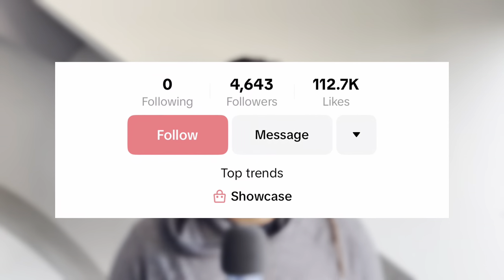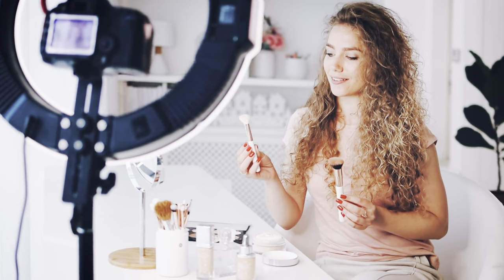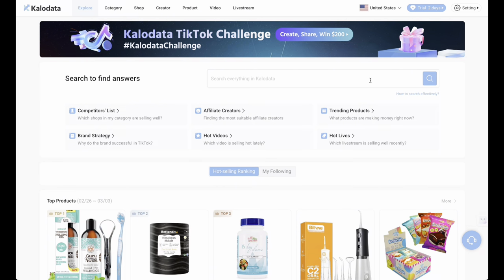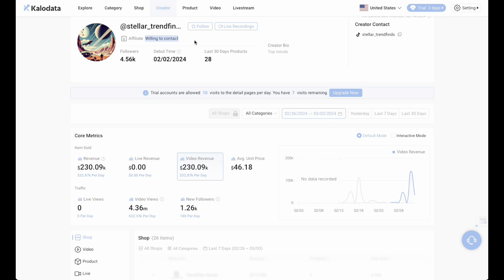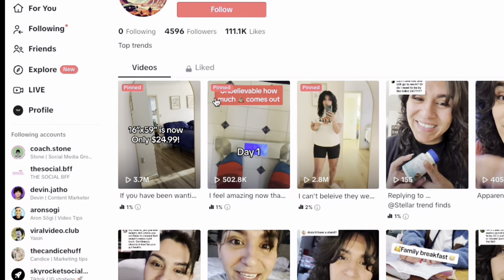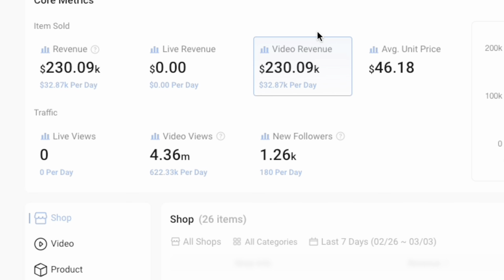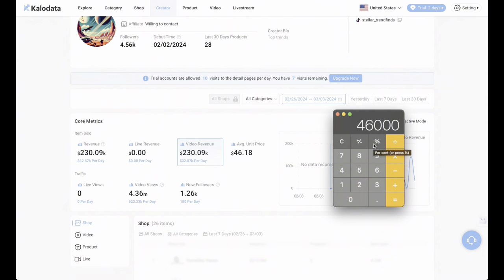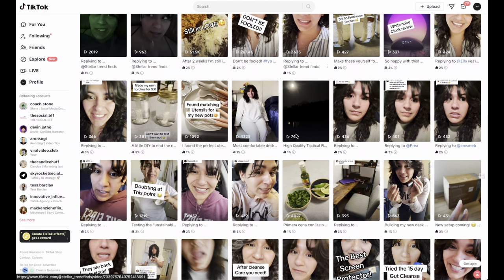This TikTok Shop Affiliate Style Is Printing Money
💰6-figure Tiktok Shop Affiliates use Kalodata

Creator mentioned:
stellar_trendfinds

INVIDEO - 50 FREE AI minutes. Create ENTIRE videos (long/short) with 1 prompt.

In this video we explore how to make money as a TikTok shop affiliate in 2024. We do this by delving into a case study where a creator made $23000 in TikTok shop affiliate income in under 7 days. We also explore how to use Kalodata to copy and imitate creators who are making 5 to 6 figures in affiliate income.

🕛 Timestamps
00:00 Intro
00:50 Information Source
02:47 How Did I Find This Creator
04:34 How much revenue they generated on tiktok shop in 7 days
06:58 The 16 second video that generated $208k in sales
07:51 How We Calculated the $23k commission